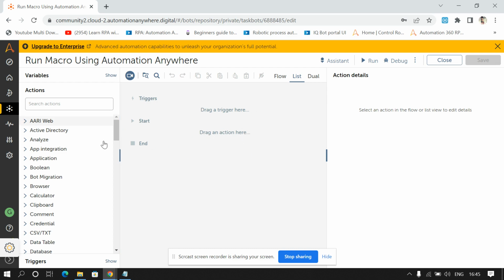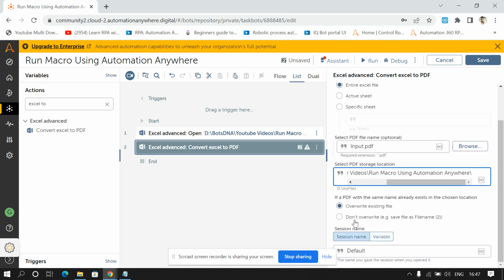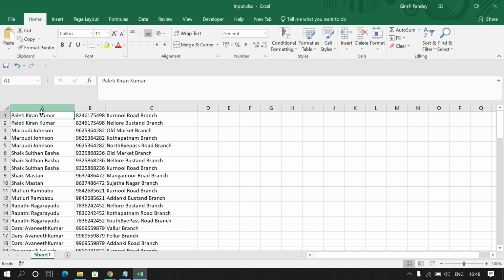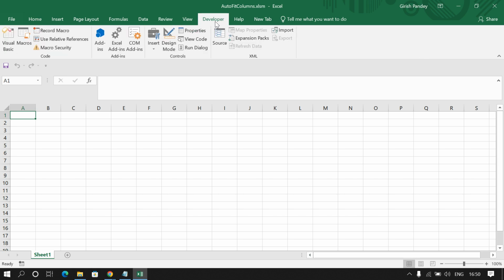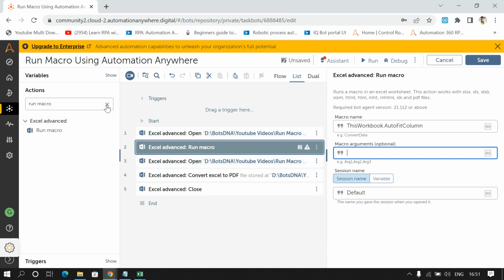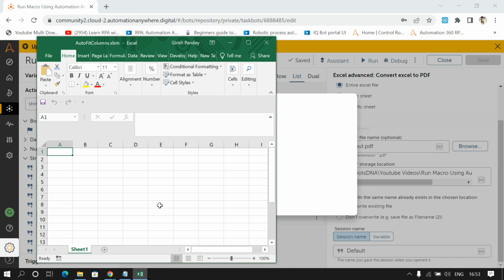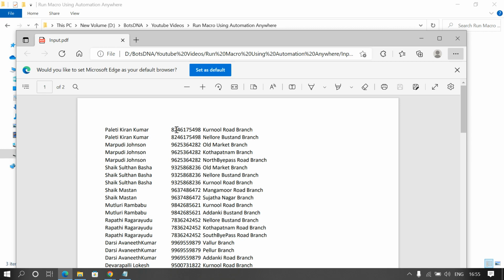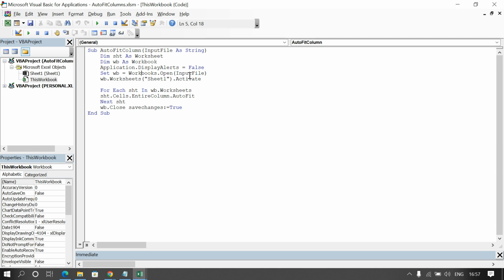Run Macro in Automation Anywhere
In this video you will learn how to run a macro in automation anywhere to auto fit the column of excel file.
The VBA code will be written inside the Macro file i.e .xlsm file. and the Input data will be present inside Excel file i.e .xlsx file.